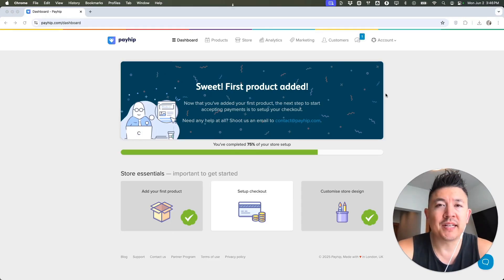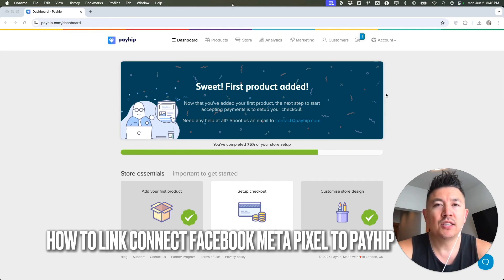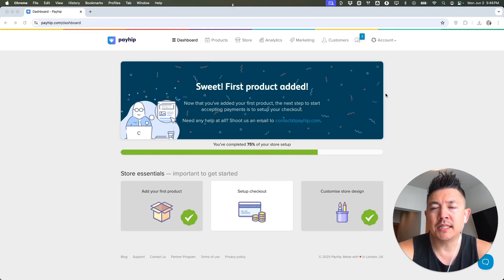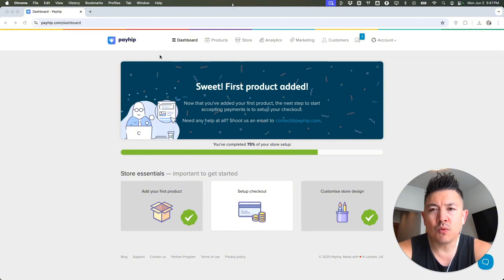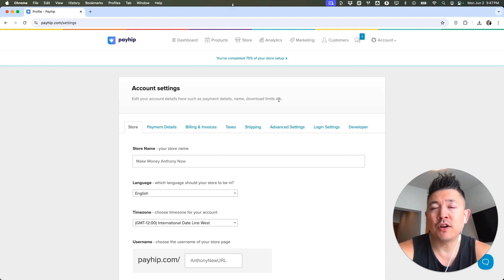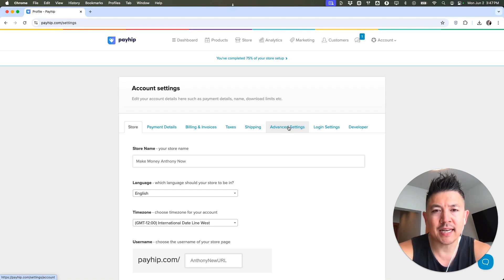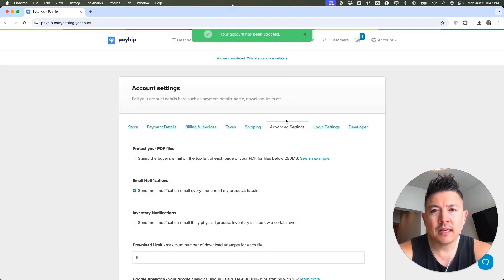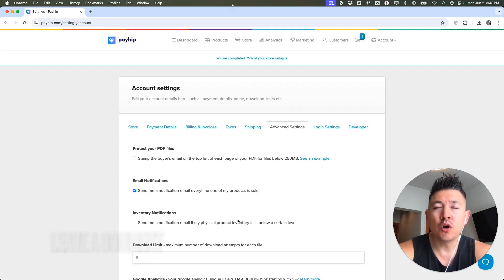✅ How To Link Connect Facebook Meta Pixel To Payhip🔴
Payhip is an all-in-one e-commerce platform that empowers creators, entrepreneurs, and small businesses to sell digital products, online courses, coaching services, memberships, and physical goods directly to their audience. Founded in 2011 and based in the UK, Payhip offers a user-friendly interface with features like a customizable storefront, secure payment processing via PayPal and Stripe, and automated digital delivery. With flexible pricing plans—including a free option with a 5% transaction fee—Payhip provides an accessible solution for anyone looking to monetize their content or products online.